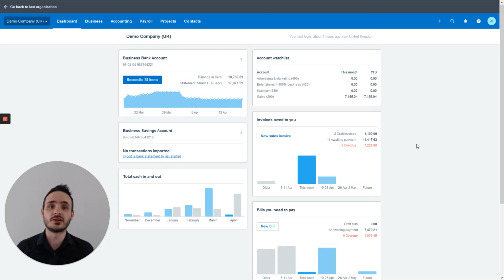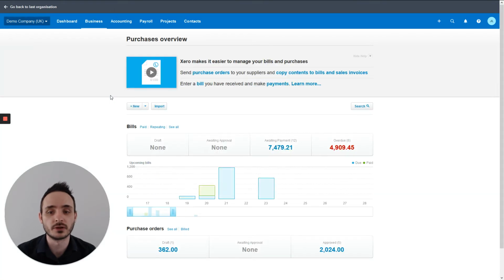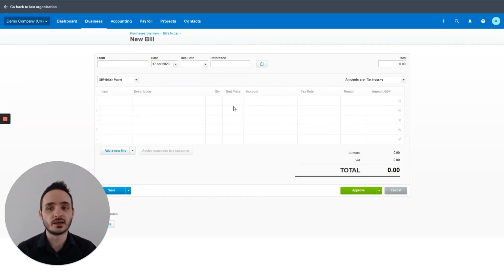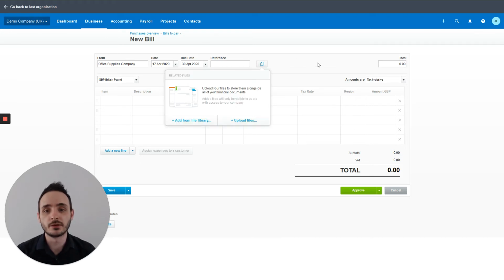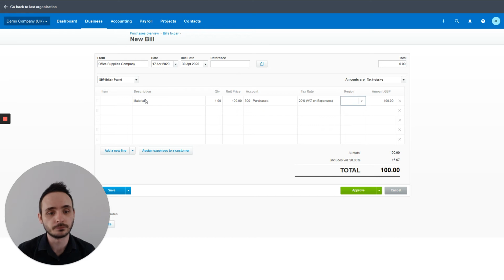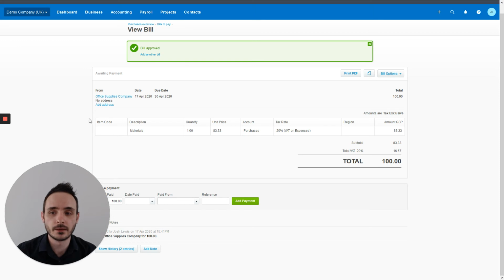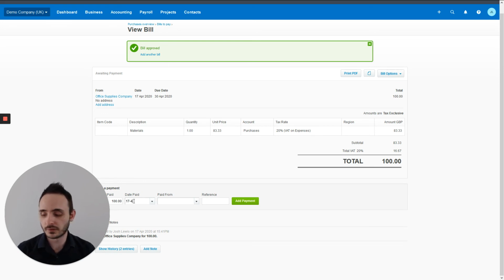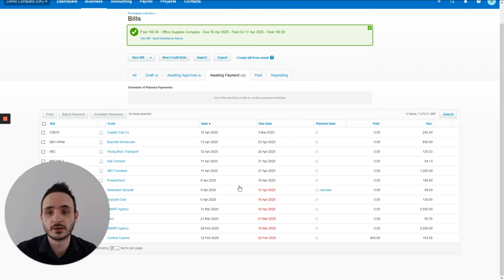Introduction to Xero Purchases / Bills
PML Accountants are here to help when it comes to using Xero. This video shows you the basics of Xero Purchases and Bills. As Gold Partners, PML Accountants have expert advisers on hand to answer any of your queries.